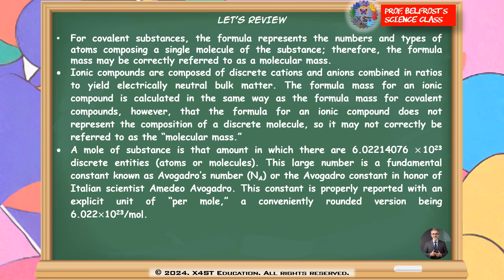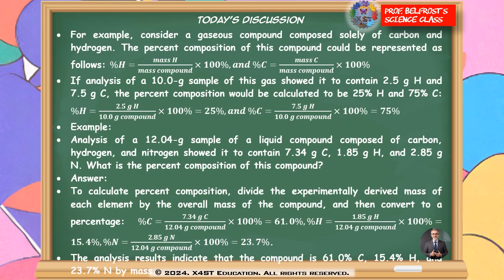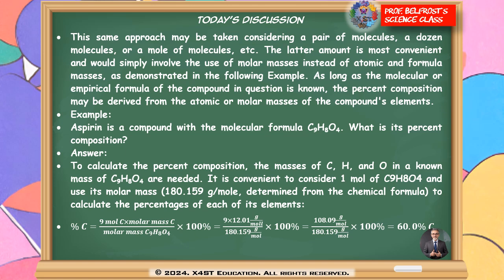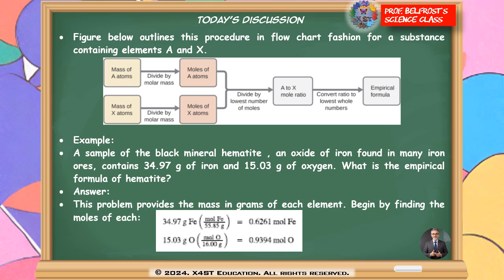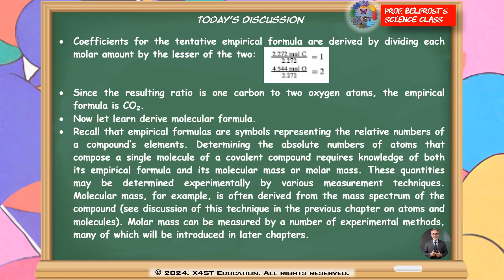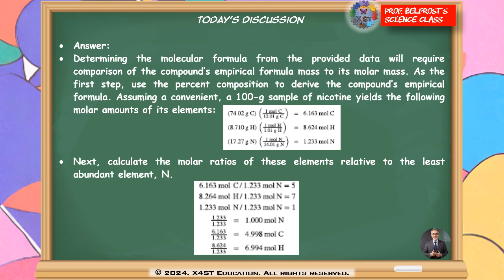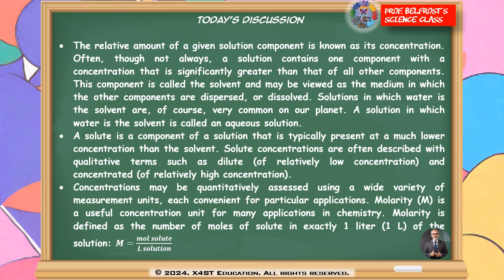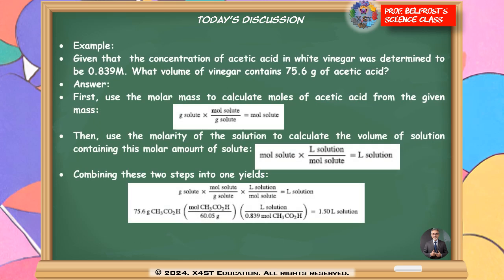Prof. Belfrost's Science Class 29: Chemistry Tutorial 7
Prof. Belfrost's Science Class: Chemistry Tutorial 7 - Composition of Substances and Solutions (2)

Here's a summary of our programs:

1. The Game of X-Dome
   - Format: Long YouTube videos
   - Status: Ongoing

2. Amuse You, Amaze Me!
   - Format: Long YouTube videos (and Shorts)
   - Status: Ongoing

3. The Laughter Science Laboratory
   - Format: Short YouTube videos
   - Status: Ongoing

4. X4ST Motivation and Inspiration Specials

5. Prof. Belfrost's Science Class

6. Prof. Belfrost's Computer Science and Robotics Class

7. Prof. Belfrost's Spontaneous Vlog

8. 30 Seconds Awaken Your Greatness

9. X4ST docs
   - Format: Instagram Reels (Feed format for old posts)
   - Status: Ongoing

10. Let's Reflect Together
   - Format: Instagram Reels
   - Status: Ongoing

11. N.E.X.U.S. : Inception
   - Format: Wattpad Novel
   - Status: Ongoing

12. The Stellar Twin Voyagers

Best regards,